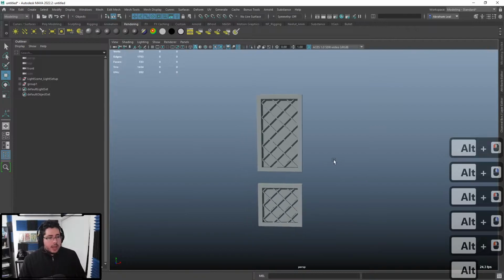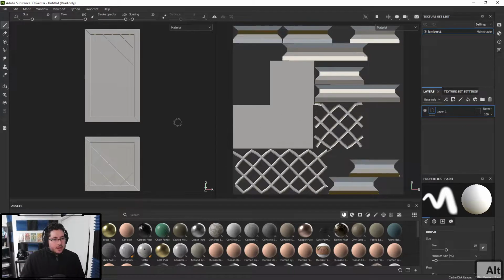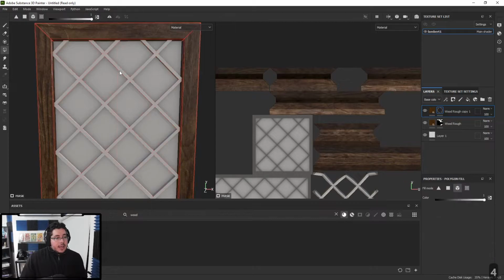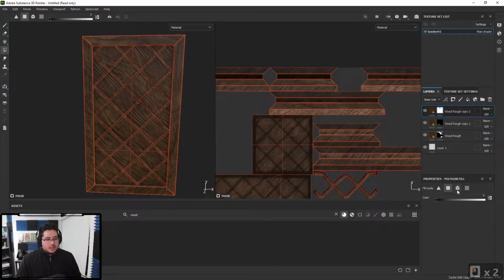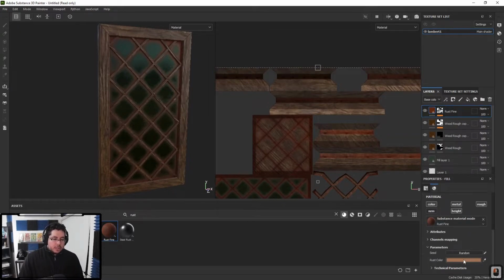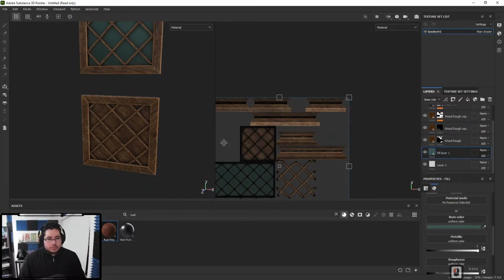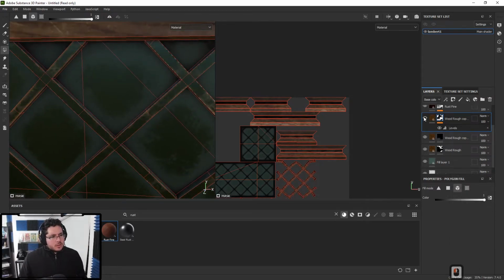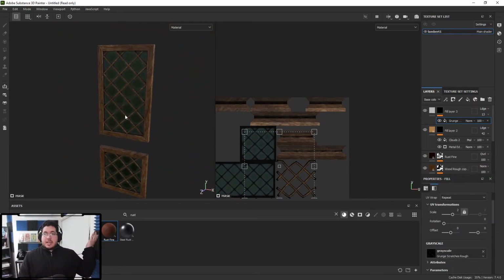SUBSTANCE TUTORIAL | Medieval Lighthouse tutorial pt14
Last couple of days to submit your work! Dont miss out!